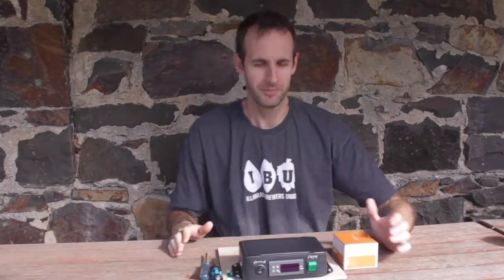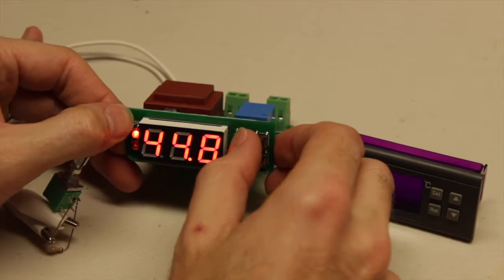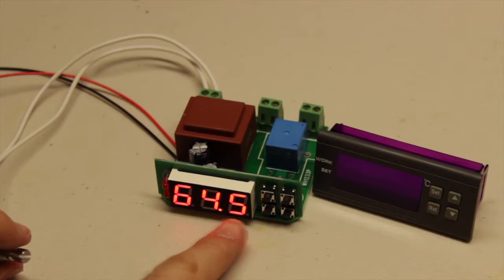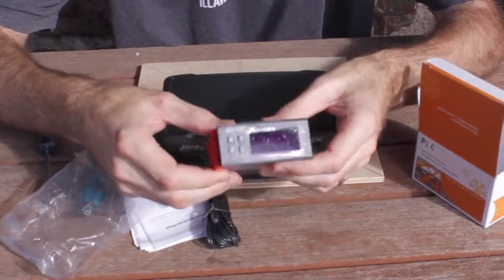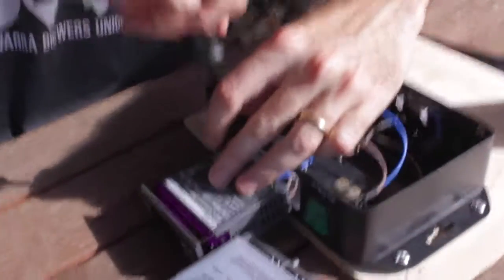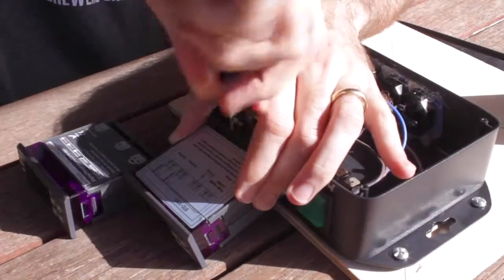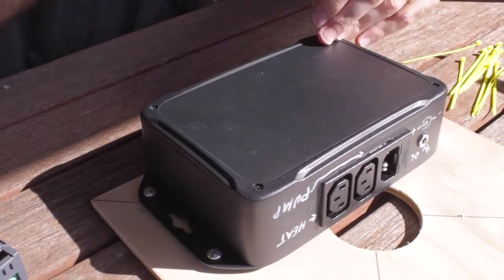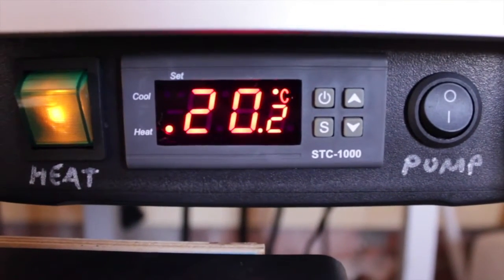HERMS controller - Upgrading to STC1000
Over the long weekend I had the time to finally upgrade my RIMS  temperature controller. Until now I've been using an old thermostat which had very poor resolution whereas the STC1000 is a drop in replacement with much finer controls on mash temp.